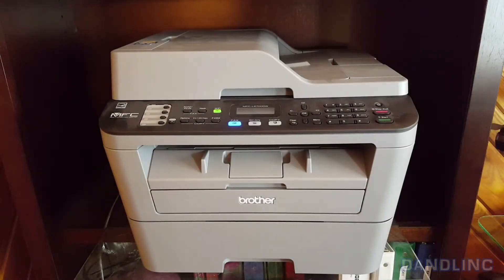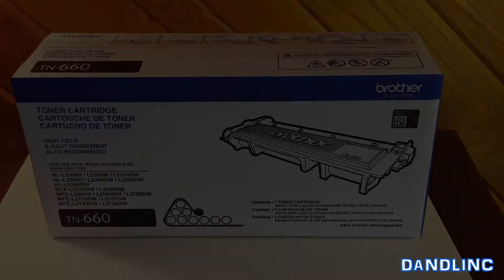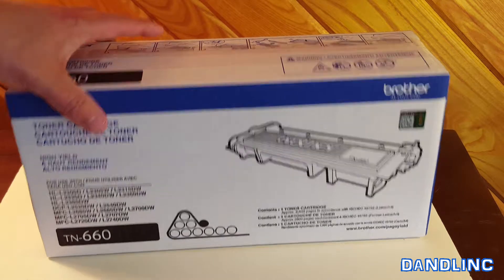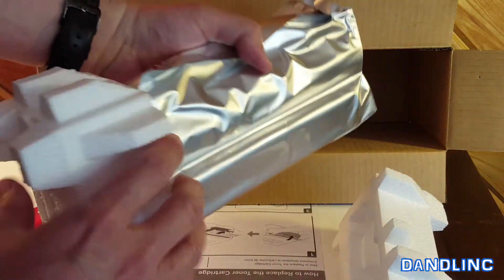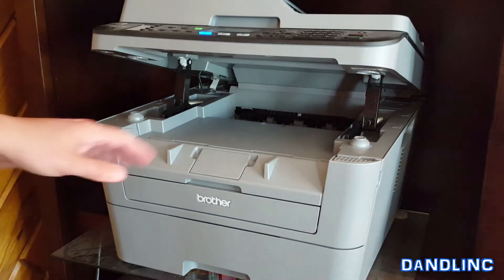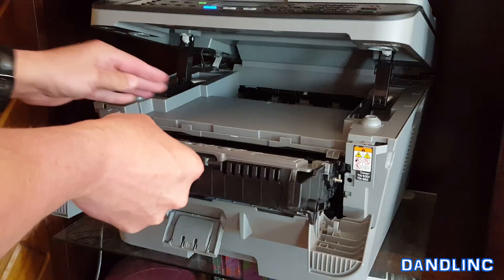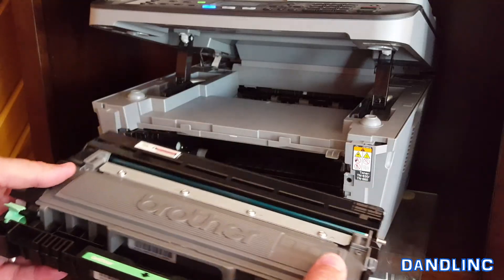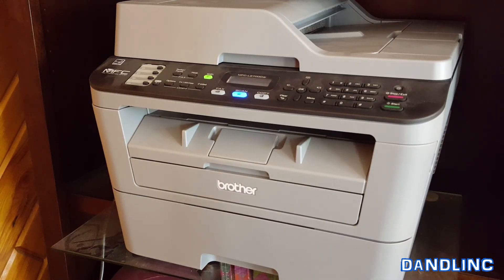How To Change Toner In a Laser Printer (Brother MFC L2700DW)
A detailed how to video showing you exactly how to replace a used toner cartridge in a laser printer.
Buy your toner below:
TN-660 High Capacity Toner
TN-630 Normal Capacity Toner